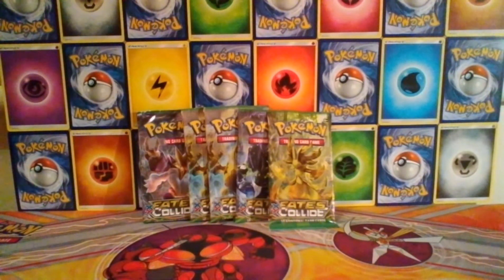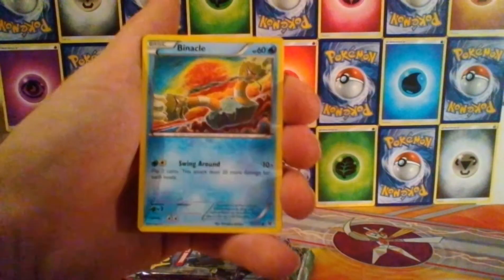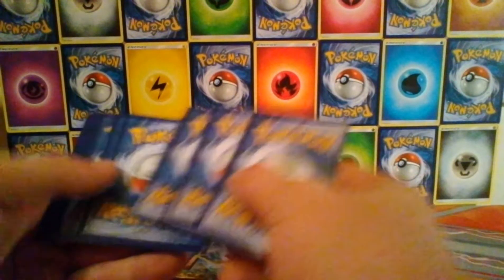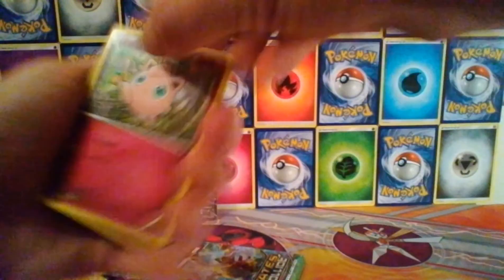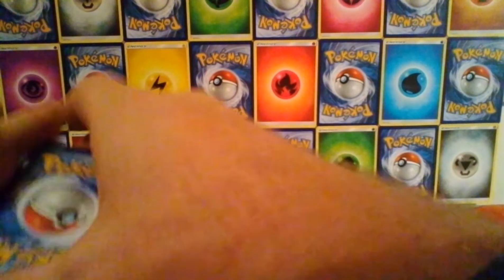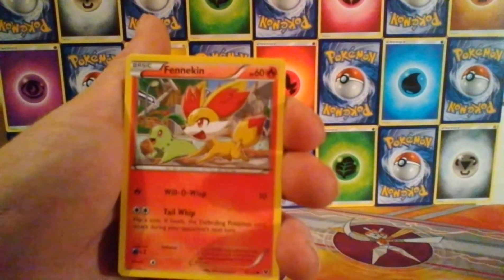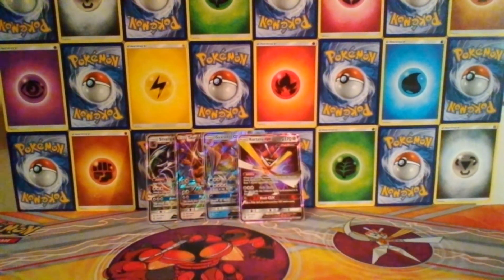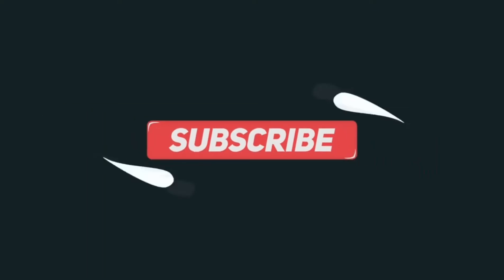Giveaway Winner + Pokemon Opening Fates Collide Opening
Hey guys,
In this video I open up 5 packs of fates collide and announce the winner of the GX giveaway.

If you would like to purchase some Pokémon cards yourself head over to totalcards.net and use this code at the checkout for a discounted price: absol123

Ultra Pro Album :

Ultra Pro Album Pages :

Ultra Pro Sleeves :

Ultra Pro Toploaders :

As always in all of my Pokemon card openings I will be giving away all of the online code cards.

If you enjoy my videos please leave a like and to support my channel and ensure you don't miss any of my future content please hit the subscribe button and turn on notifications.